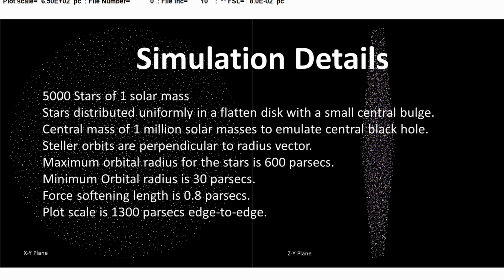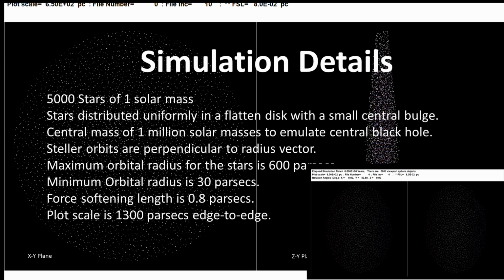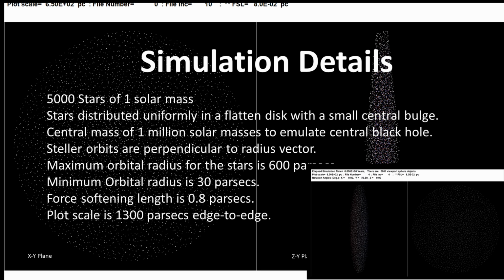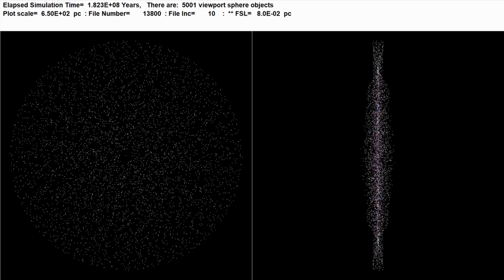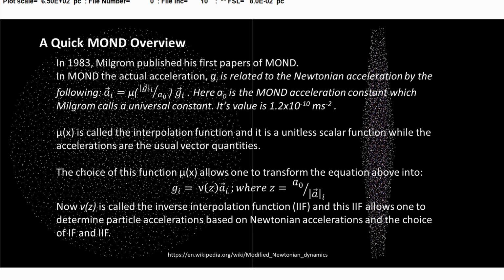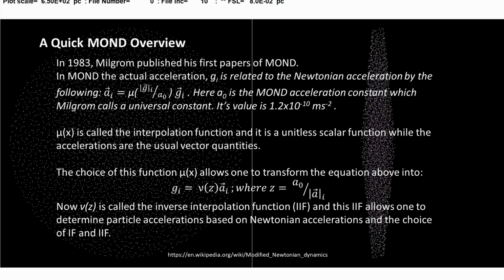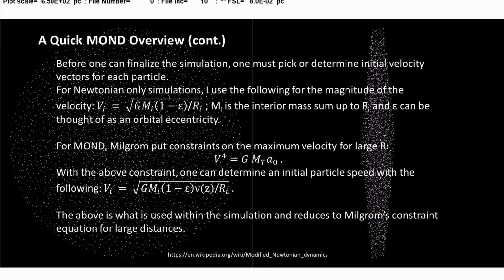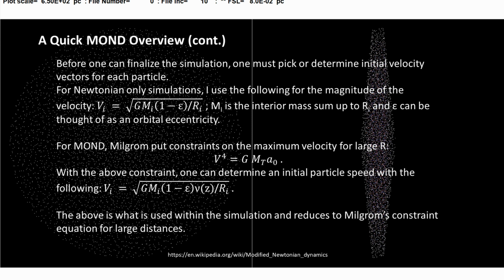Circular Orbits using MOND physics within my many-body gravitational simulation.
This video demonstrates circular orbits with MOND physics incorporated into my simulation. Here a flattened galactic-like disk has 5000 stars between 30 and 600 parsecs orbiting a central mass of 1 million solar masses.